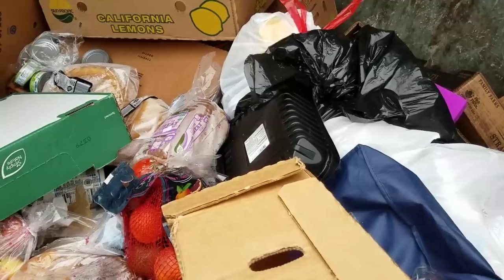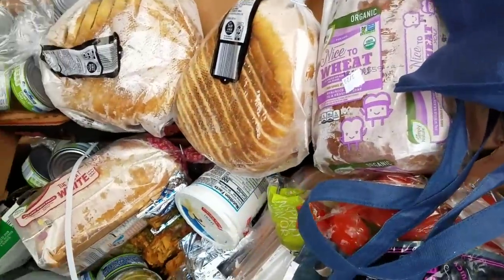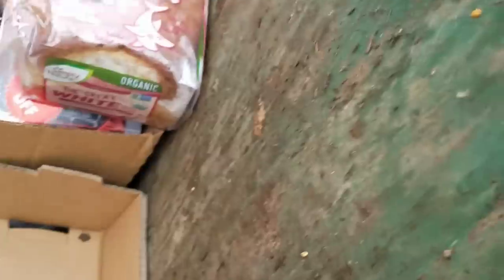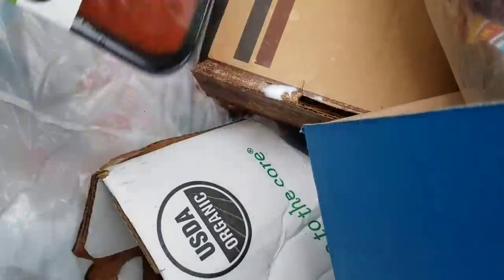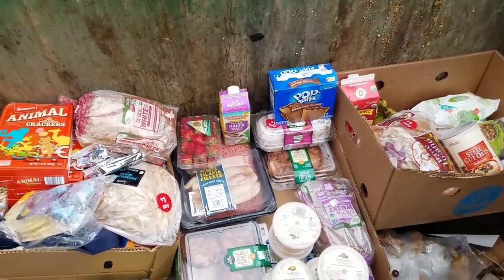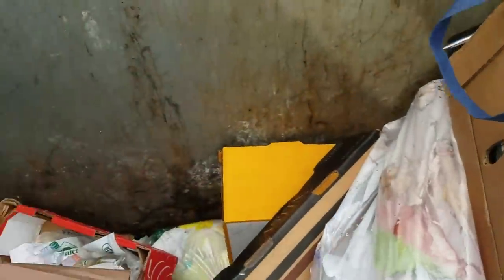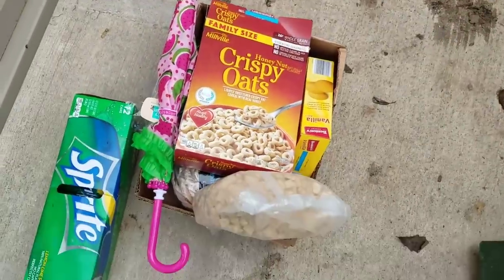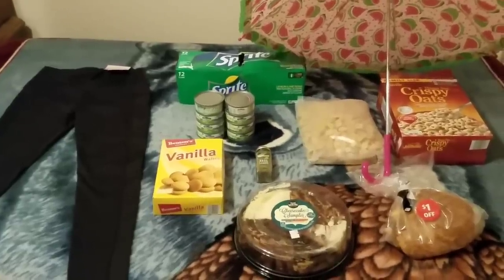DUMPSTER DIVING ALDI DAILY VIDEO #42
New Dumpster Diving Aldi Daily Video.A Look Into What Aldi Throws Away Everyday. Fresh Video Everyday.What Will I Find Today.
All Tips go to Improving and Making the Channel Better for EVERYONE ! Thank You EVERYONE !